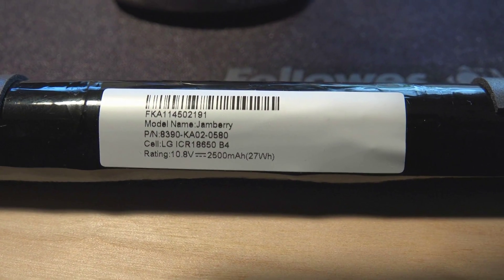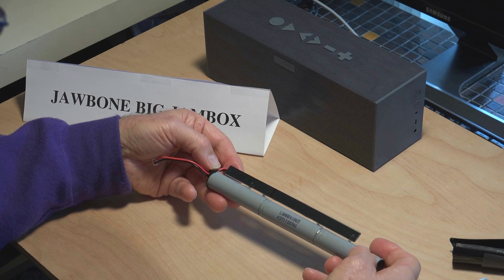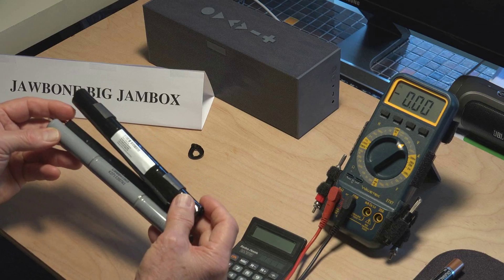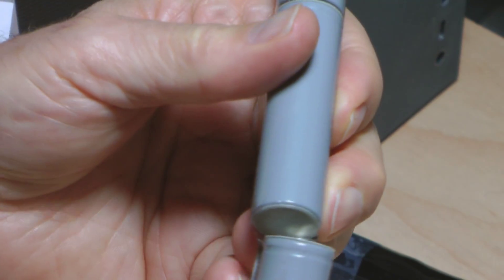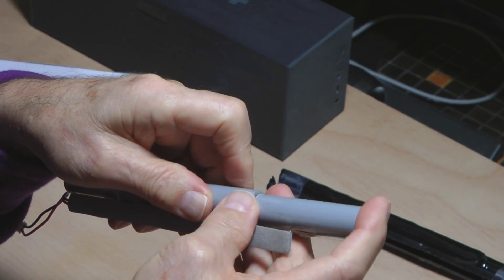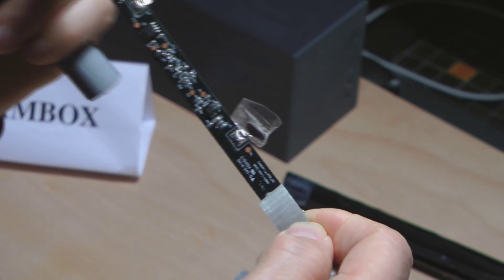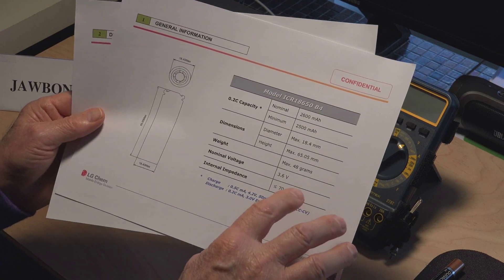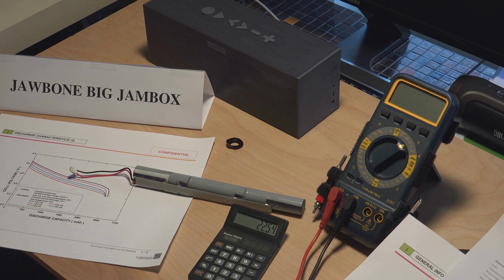Big Jambox Battery Changeout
This video shows the internal workings of the Jawbone Big Jambox battery pack and alternatives for replacing it.